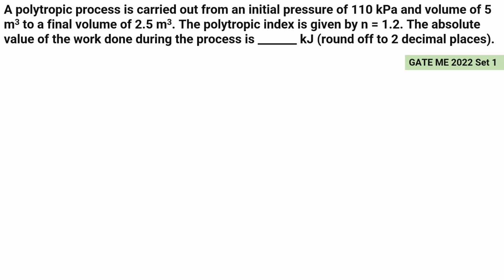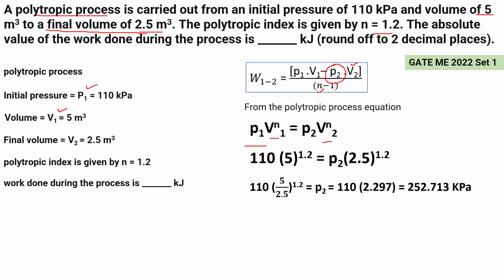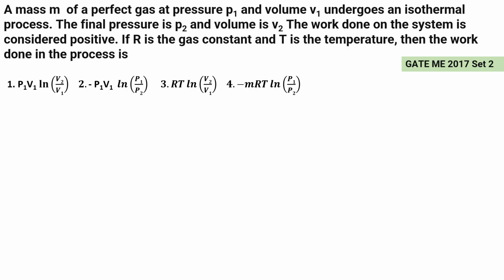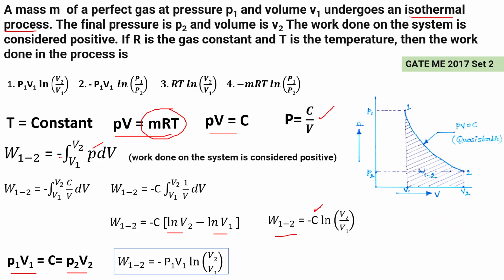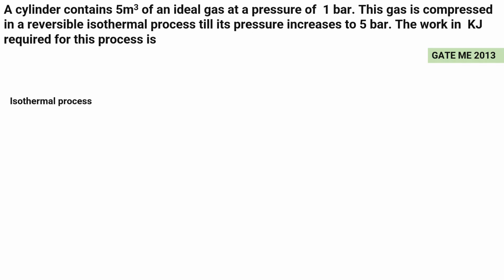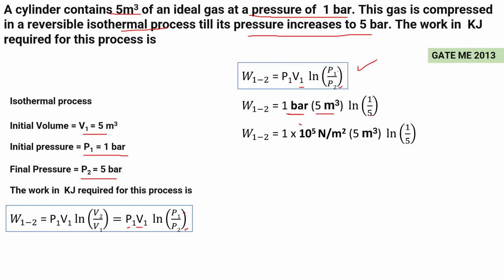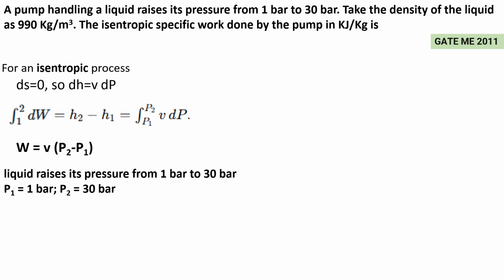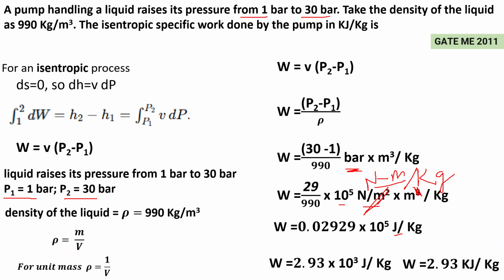Work and Heat Transfer | GATE Previous Problems | Thermodynamics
In this video, we solve previous year GATE questions (PYQs) on Work Transfer and Energy Interactions, including Heat Transfer. These questions are very important for understanding exam patterns and improving problem-solving skills.

📘 Topics Covered:

Energy Interactions

Work Transfer

Heat Transfer

Path Function & Point Function

Thermodynamic Processes (Isothermal, Adiabatic, etc.)

🎯 This video is useful for:

GATE Mechanical Aspirants

SSC JE Students

JEE Mains & NEET Physics Students

A polytropic process is carried out from an initial pressure of 110 kPa and volume of 5 m3 to a final volume of 2.5 m3. The polytropic index is given by n = 1.2. The absolute value of the work done during the process is _______ kJ (round off to 2 decimal places).

A mass m  of a perfect gas at pressure p1 and volume v1 undergoes an isothermal process. The final pressure is p2 and volume is v2 The work done on the system is considered positive. If R is the gas constant and T is the temperature, then the work done in the process is

Which of the following statements are TRUE with respect to heat and work? (i). They are boundary phenomena (ii). They are exact differentials (iii). They are path functions

A cylinder contains 5m3 of an ideal gas at a pressure of  1 bar. This gas is compressed in a reversible isothermal process till its pressure increases to 5 bar. The work in  KJ required for this process is

A pump handling a liquid raises its pressure from 1 bar to 30 bar. Take the density of the liquid as 990 Kg/m3. The isentropic specific work done by the pump in KJ/Kg is